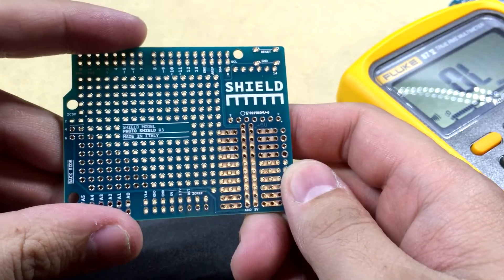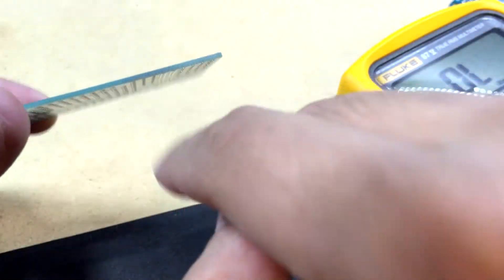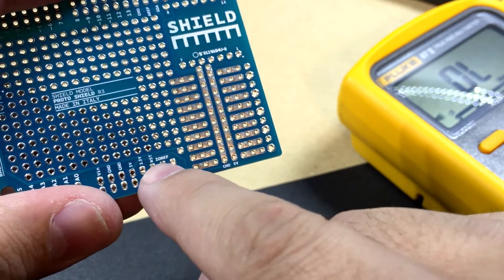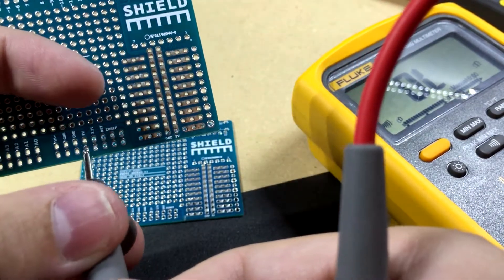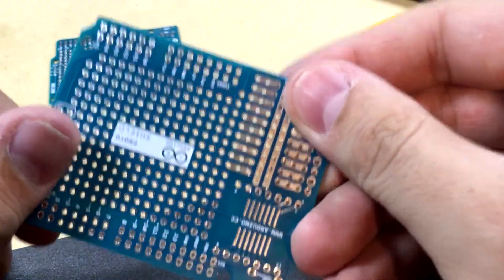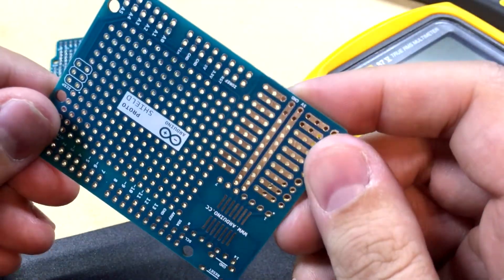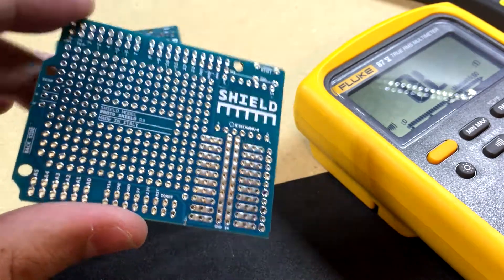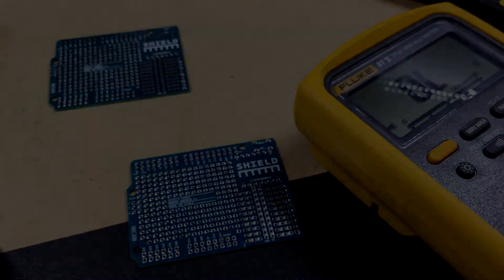Quick Tip: Cutting PCB Traces wth a Razor Blade #0038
Sometimes you have a connection where you don't want it.  In this quick video, I show you how to remedy that with a precise cut into the PCB using a razor blade.  This is nothing groundbreaking--people have been doing this for years.  I just happened to have two of the same PCB so that I could demonstrate.  (plus, I actually needed to do this for my current usb capacity tester project)